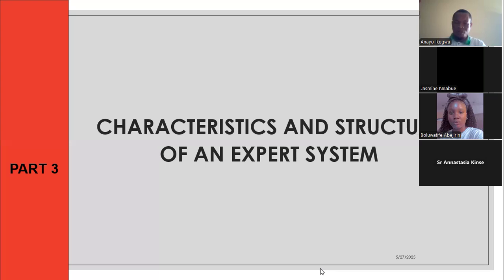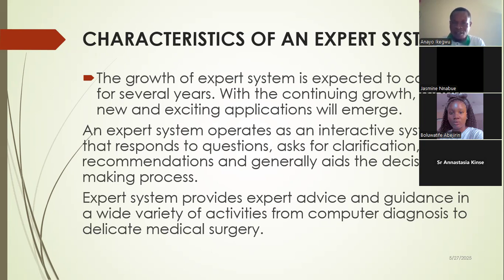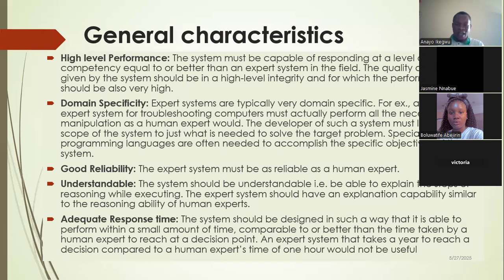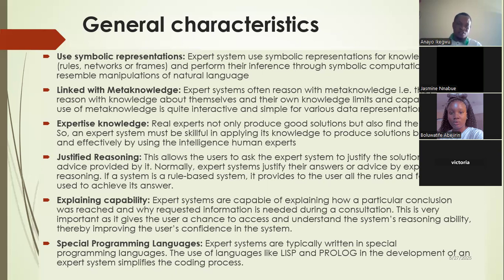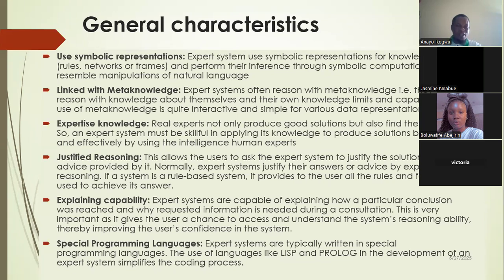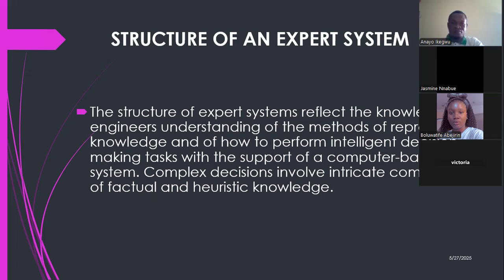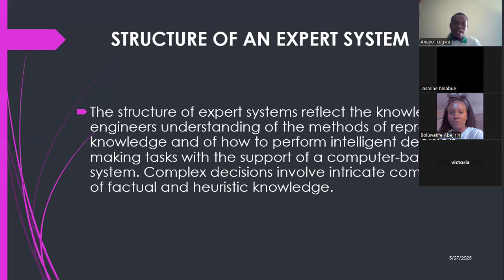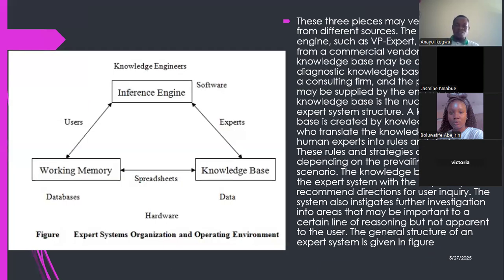Expert System Class PT4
Characteristics and structure of expert systems are the focus of this class, which elucidates the real-life case scenarios.
Meeting summary for Analyst Analyst (Dr Anayo)'s Zoom CSC 832 Lecture (05/27/2025)
Quick recap
The meeting focused on expert systems, covering their historical development, characteristics, and applications across various fields including medicine, engineering, and law. Anayo discussed the challenges of medical research and drug efficacy in different environments, emphasizing the need for a hybrid approach to address specific regional issues. The session concluded with details about the structure of expert systems, heuristics in communication, and assignment requirements for students, including expectations for coursework and academic standards.

Next steps
Students to complete their assignments on expert systems before the second week of June.
Students to limit attending non-essential functions and church programs to focus on their coursework.
Students to aim for at least a B grade in all courses to maintain a high GPA for potential PhD admissions.
Students to start thinking about their project topics and discuss with their assigned supervisors.
Students to watch the YouTube video posted by Anayo on how to select a project topic and work with supervisors.
Anayo to record and upload the lecture video to the YouTube channel and share the link with students.
Summary
Understanding Expert Systems Overview
Anayo led a discussion on expert systems, covering their historical development, characteristics, and impact on various fields. He explained that expert systems operate as interactive decision-making tools that can provide advice and guidance in areas like medicine, engineering, and law. Anayo emphasized the growing importance of expert systems across different disciplines and mentioned that he would upload recorded lectures to a YouTube channel for further learning.

Hybrid Approach in Medical Research
Anayo discussed the challenges of medical research and drug efficacy in different environments, particularly highlighting how African bodies may be immune to certain drugs due to environmental factors. He emphasized that medical solutions often require a hybrid approach to address both the disease and the underlying issues in specific regions, noting that what works in one place may not be effective elsewhere.

Expert System Development Characteristics
Anayo discussed the characteristics of an expert system, emphasizing the need for high-level performance, domain specificity, and reliability. He explained that such systems should be able to perform tasks faster than human experts and handle complex computations efficiently. Anayo also highlighted the importance of using appropriate programming languages and tools to develop expert systems, particularly in specific domains like diagnostics or finance.

Expert Systems Development Overview
Anayo discussed the development of expert systems, emphasizing the importance of linking knowledge and using symbolic representations to perform inference similar to natural language processing. He explained that a system's effectiveness depends on the appropriate application of knowledge, using examples like drug usage and attending lectures. Anayo also highlighted the need for a solid understanding of a specific area and the use of programming languages like Prolog and Python for development. He concluded by introducing the structure of an expert system, which reflects the engineer's understanding of knowledge representation and intelligent decision-making tasks.

Heuristics in Communication Context
Anayo discussed the concept of heuristics and its application in everyday communication, using personal anecdotes to illustrate how understanding and adapting to different social contexts can facilitate better interactions. He explained how gestures like a high five can convey specific meanings beyond their literal interpretation, highlighting the importance of context in communication. Anayo emphasized that heuristics can help develop a science of language, particularly in situations involving individuals with special needs or those who may not fully understand complex communication.

Expert System Architecture Overview
Anayo explained the structure of an expert system, which consists of a knowledge base, working memory, and an inference engine. He described how these components interact with each other and with the user interface, as well as how the system can be organized in a group-based architecture. Anayo also mentioned that in the next lecture, they would discuss types of expert systems and encouraged students to ask questions or leave comments for further clarification.